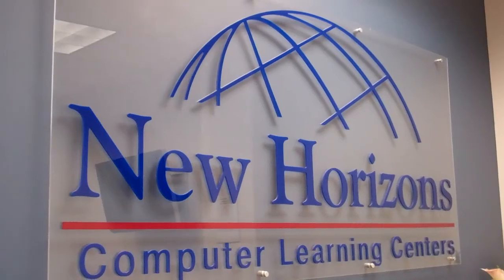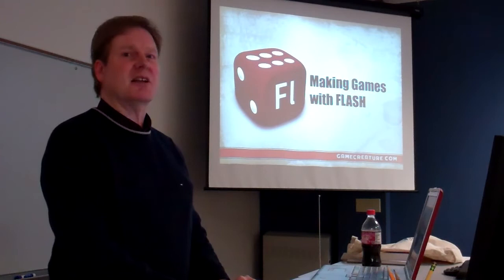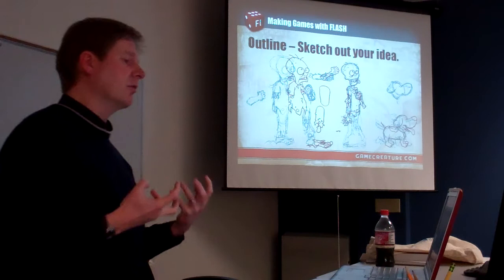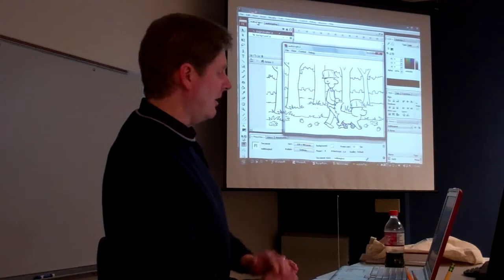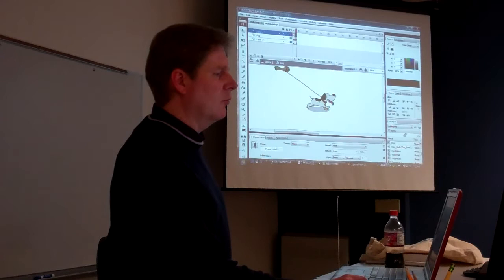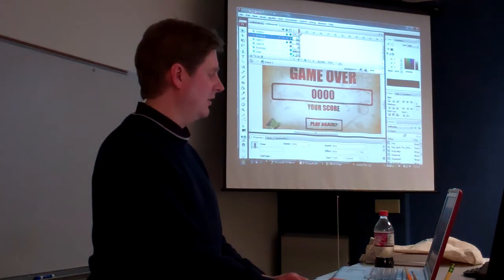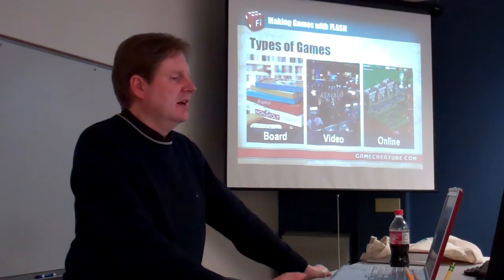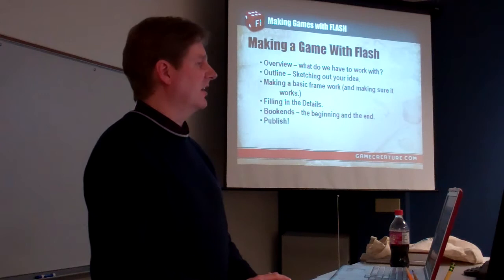Flash Game Design with Kyle Miller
- Professional game designer Kyle Miller talks about his experiences with using Adobe Flash to make online games. Kyle is an expert with the entire Adobe Suite including Photoshop, Illustrator and Flash. He's used Flash to not only create animations, but games that can be played on his